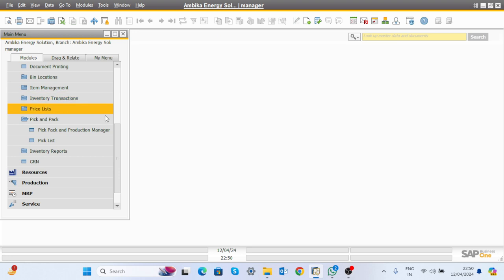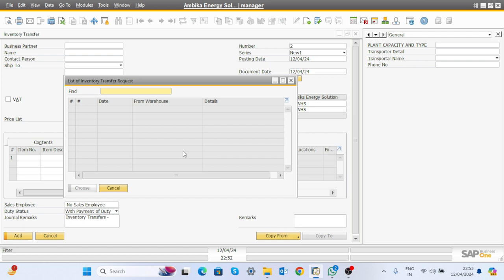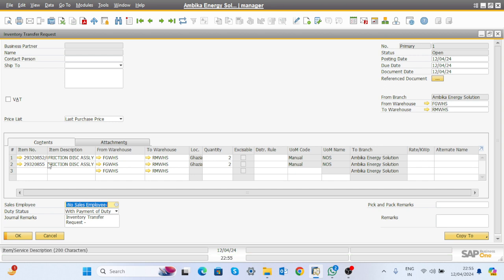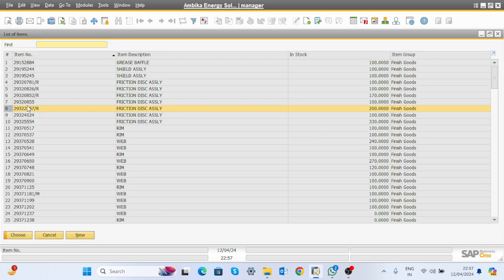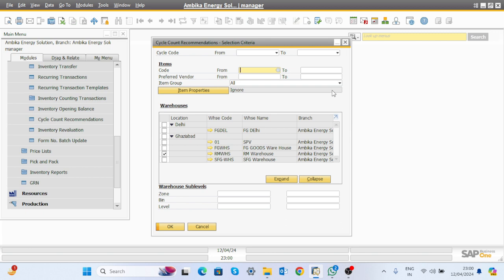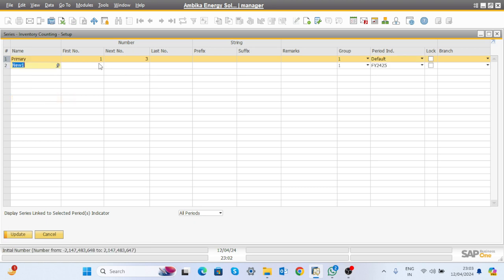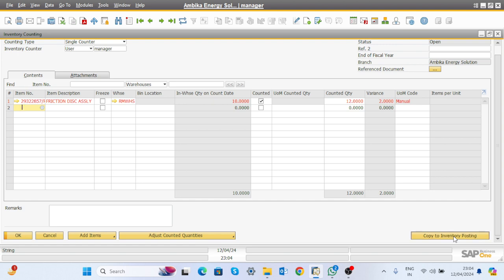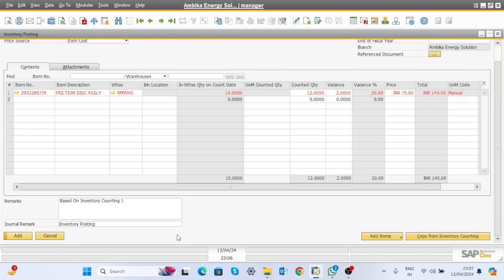Inventory Module in SAP Business One Training in English || S-159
The Inventory Module in SAP Business One is a comprehensive tool designed to efficiently manage and control all aspects of inventory within a business. Here's an overview of its functionalities:

1. **Inventory Management**: The module provides a centralized platform to manage all inventory-related activities, including tracking stock levels, handling goods receipts, and managing goods issues.

2. **Item Master Data**: Users can maintain detailed information about each item in their inventory, including descriptions, pricing, units of measure, and supplier details. This ensures accurate and up-to-date records of inventory items.

3. **Stock Transactions**: SAP Business One facilitates various stock transactions such as stock transfers between warehouses, stock adjustments, and stocktaking processes. These transactions help ensure inventory accuracy and minimize discrepancies.

4. **Serial Numbers and Batch Management**: The system supports tracking of items using serial numbers or batch numbers, enabling traceability and compliance with regulatory requirements. This is particularly useful for industries with stringent quality control standards.

5. **Inventory Valuation**: Businesses can choose from different valuation methods such as FIFO (First-In-First-Out), weighted average, or standard costing to determine the value of inventory. This helps in accurate financial reporting and decision-making.

6. **Warehouse Management**: Users can efficiently manage multiple warehouses or locations, including the ability to transfer stock between warehouses and track inventory movements in real-time.

7. **Inventory Analysis and Reporting**: The module offers a range of pre-built reports and analytical tools to analyze inventory data, monitor stock levels, identify trends, and optimize inventory levels. Customizable dashboards provide insights into key inventory metrics.

8. **Material Requirements Planning (MRP)**: SAP Business One includes MRP functionality to forecast future inventory requirements based on sales orders, production orders, and current inventory levels. This helps in planning procurement and production activities effectively.

9. **Integration with Other Modules**: The Inventory Module seamlessly integrates with other modules within SAP Business One such as Sales, Purchasing, and Production, ensuring data consistency and streamlined business processes.

10. **User-Friendly Interface**: The module features an intuitive and user-friendly interface that allows users to navigate through inventory-related tasks easily. Role-based access controls ensure that users have access to only the information relevant to their roles.

Overall, the Inventory Module in SAP Business One provides businesses with the tools they need to effectively manage their inventory, optimize stock levels, and streamline inventory-related processes for improved efficiency and profitability.

Leave your questions and comments below, and we'll be happy to assist you on your SAP journey!